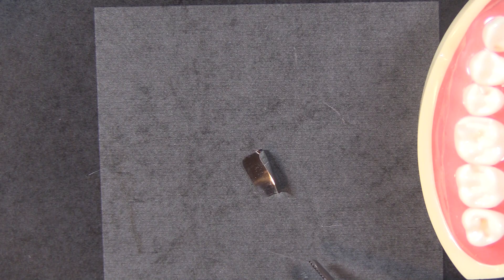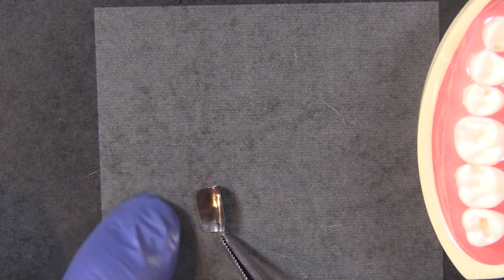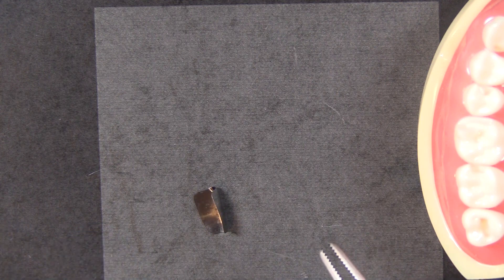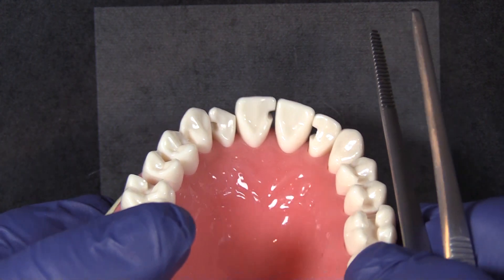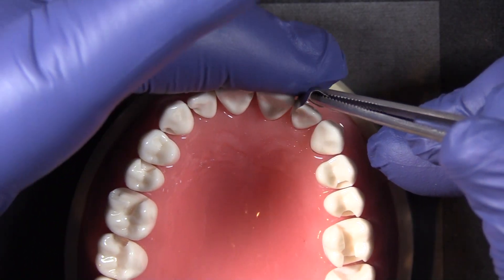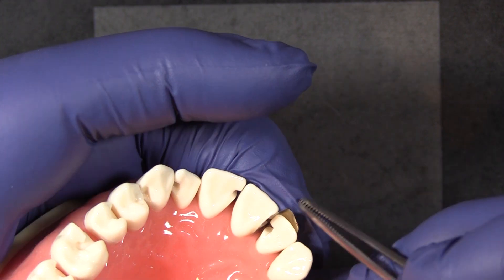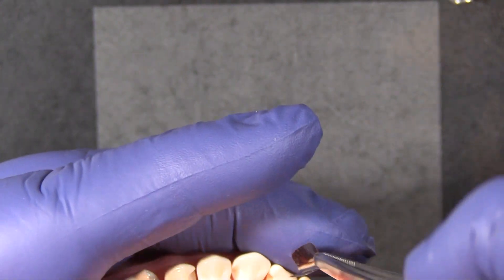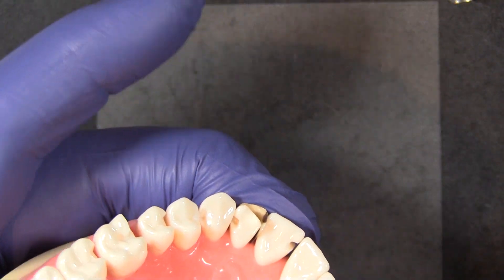Quick Tip #10 | Placing the Fusion Anterior Bands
In this video you'll learn how your restoration influences how you place the Fusion Anterior Matrix Bands. The tapered fusion anterior bands can be placed with either the wide or narrow end inserted into the sulcus. Whatever gives you the best adaptation and access.

Chapters:
0:00-0:12 Intro
0:13-0:29 Explanation of tapered band design
0:30-0:55 Placement on #10 (demo)
0:56-1:15 Placement on #7 (demo)
1:16-1:27 Outro